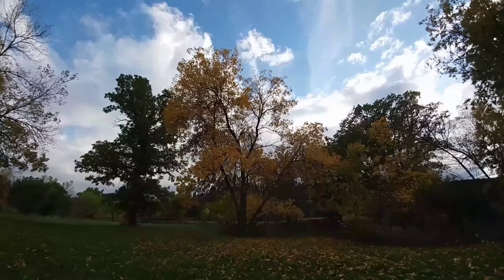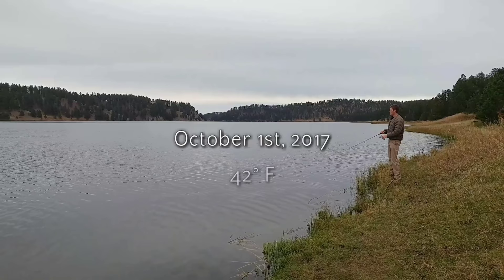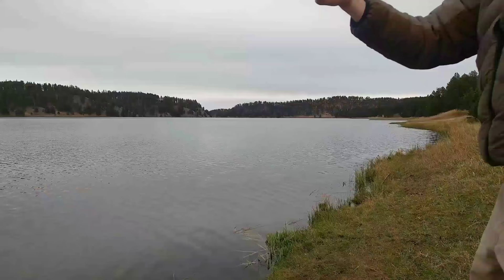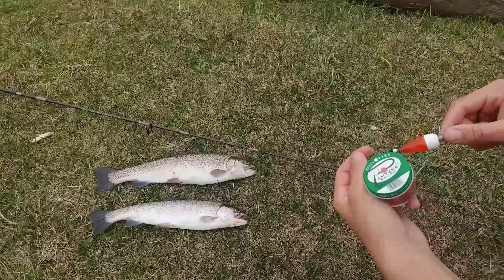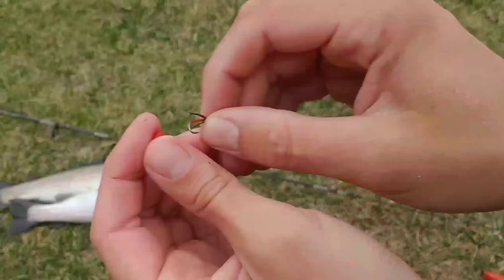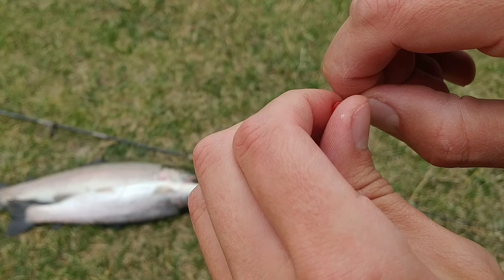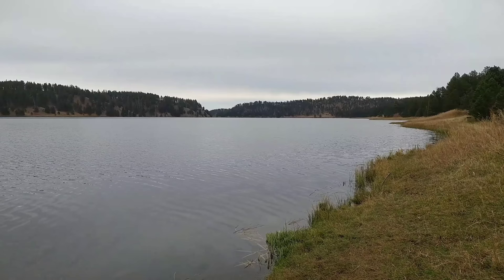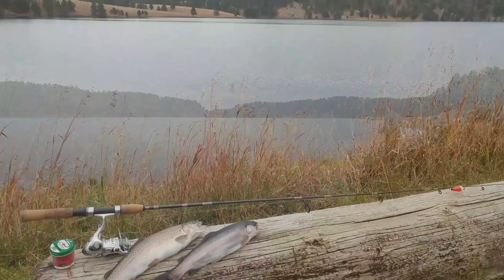Easy to Cast Fly Rig for a Spinning Rod | Trout Fishing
Water Bobber

That link will take you to Amazon.com where you can purchase an "adjust-a-bubble" water bobber like the one I am using in this video.  I have tried other water bobbers and this one performs much better and it lasts a lot longer. If you get one through that link, it really helps this channel because Amazon shares a small cut of their revenue with me when I show my viewers these products. The adjust-a-bubble is pretty cheap, so try one out and you'll be surprised how handy they are!

You can catch wild OR stocked trout anywhere with this simple rig. By adding weight to the line, this rig makes casting flies easy.

With this method, you can use any type of fly: wet or dry, and even top water. This trout set up allows you to even use lures and power bait.

Casting the light weight line with tiny baits is the challenge, this technique solves that problem because the water bobber adds enough weight get your hook farther out in the water where the big trout are.

Try the method out for yourself. We have tested in locally stocked reservoirs and in back country waters where only wild tout live. Whether you’re out for a leisure day fishing or on a strenuous backpacking trek, this gear is sure to get some bites.